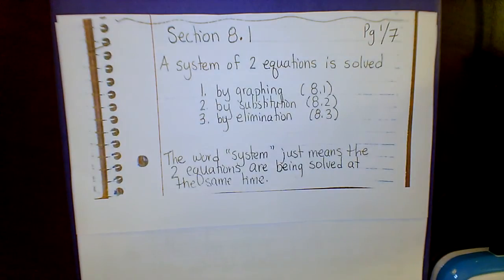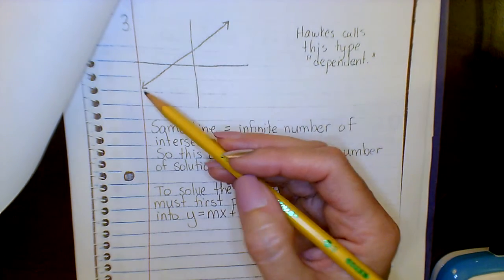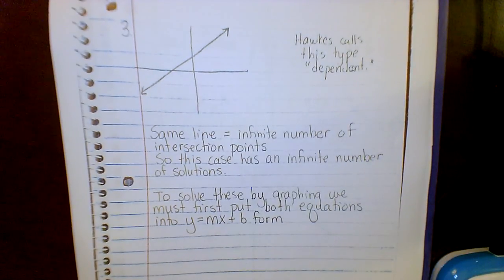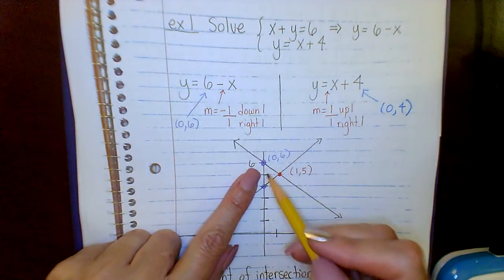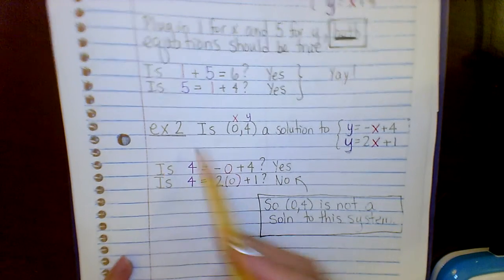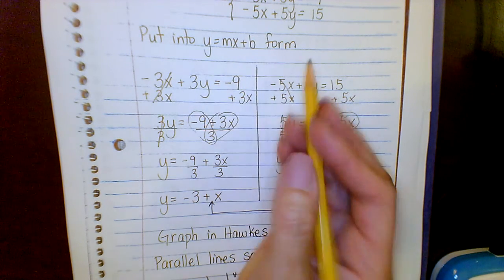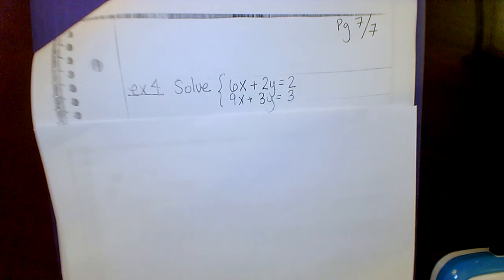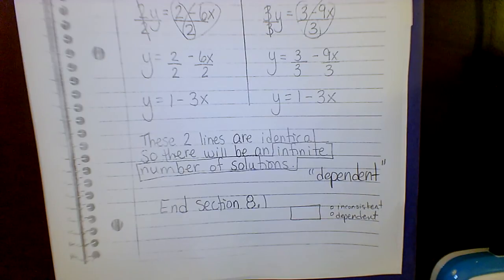Math 095 Section 8 1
Solving systems of 2 equations by graphing